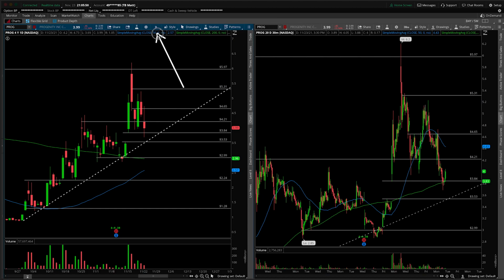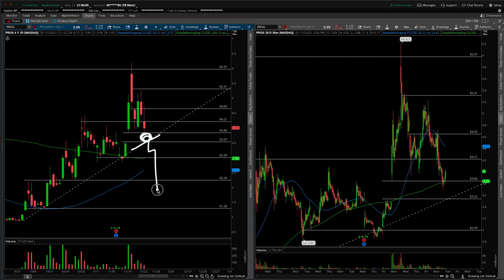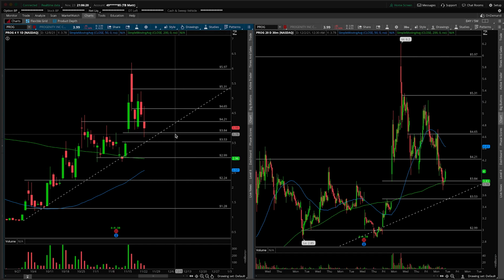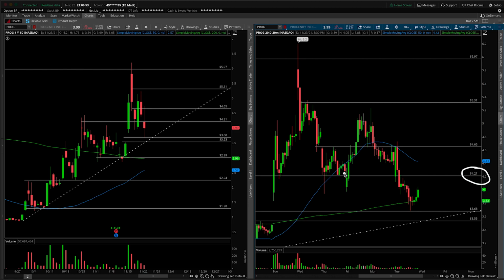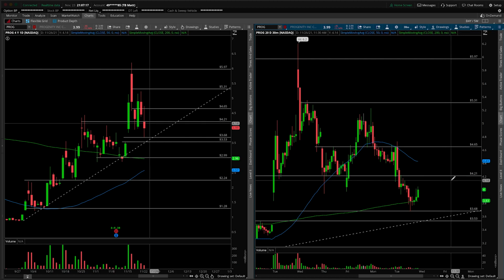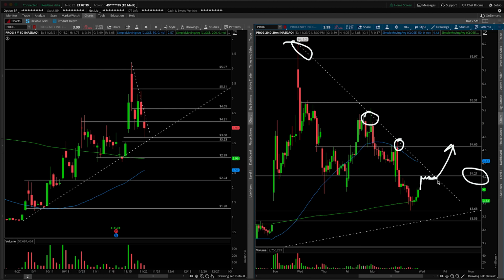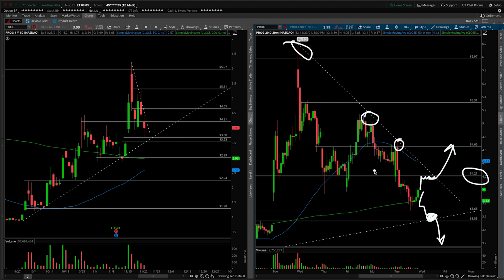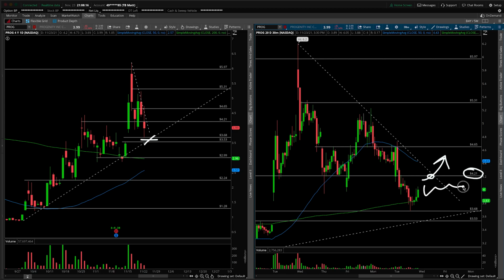PROG (Progenity Inc) Stock Technical Analysis | 11/23/2021